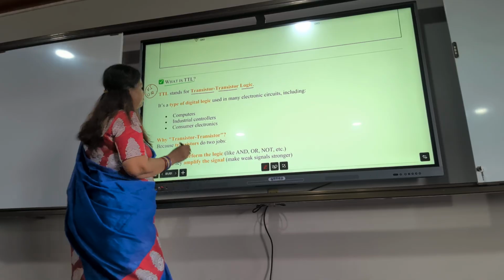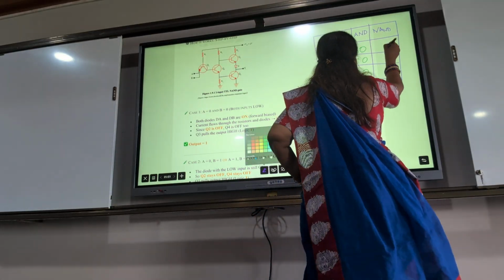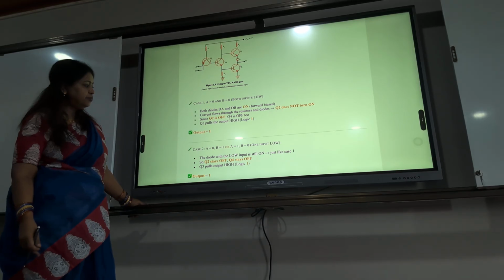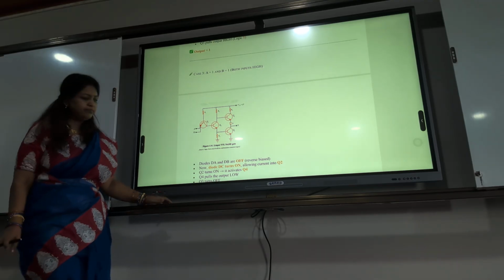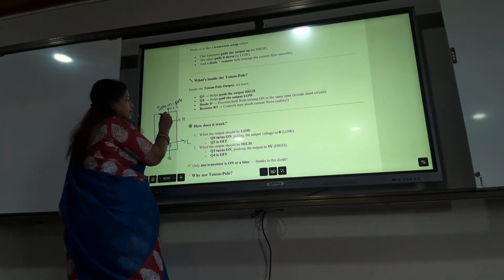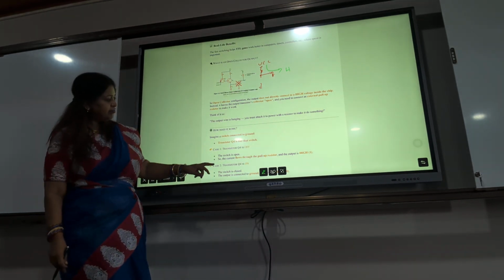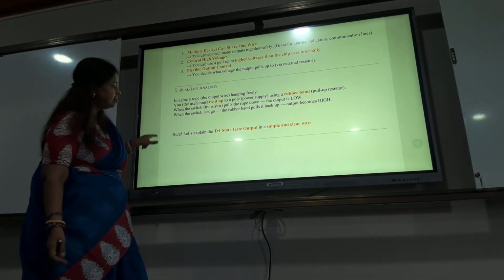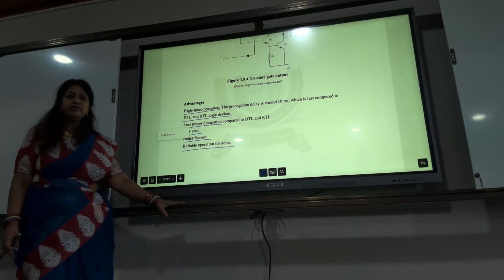EC 3352- TTL